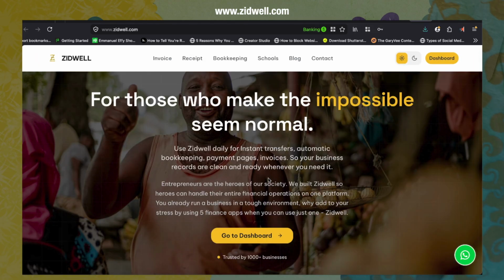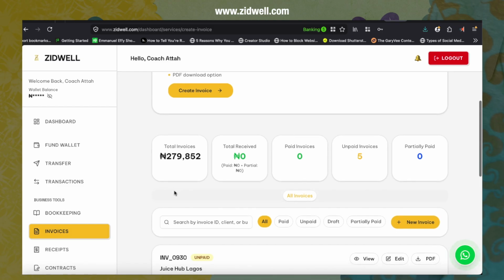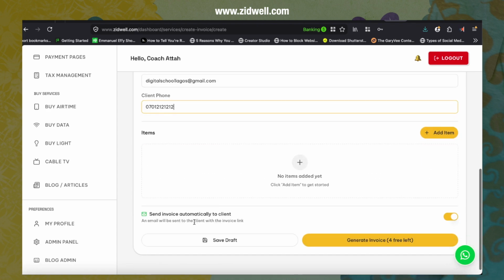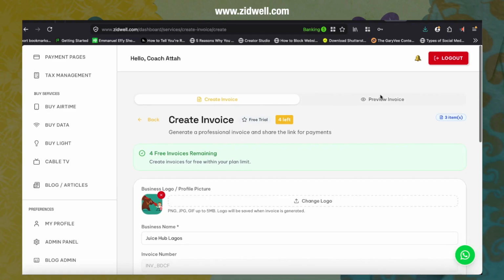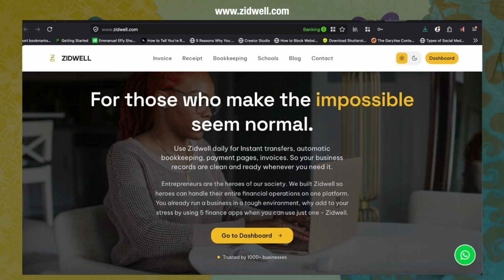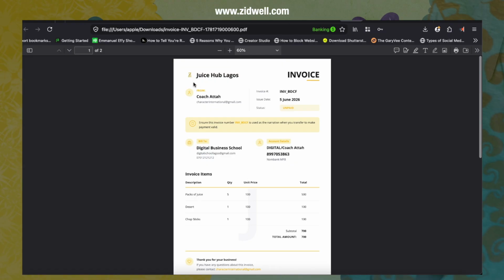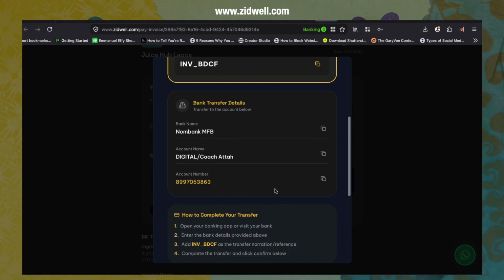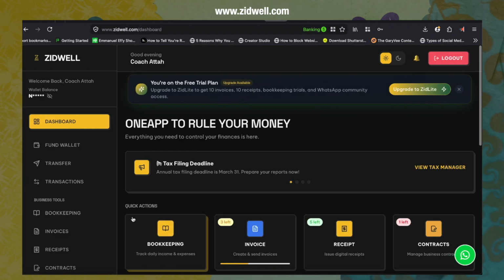How to Create Professional Invoices for Your Business | Step-by-Step Tutorial + Free Tool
In this video, we show you how to create professional invoices for your business using Zidwell's free invoicing tool.

Whether you're a freelancer, side hustler, consultant, agency owner or small business owner, sending invoices instead of simply pasting your account number on WhatsApp helps you look more professional and keeps your financial records organized.

In this step-by-step tutorial, you'll learn:

✅ How to create an invoice
✅ How to customize your invoice
✅ How to share invoices with customers
✅ How to receive payments professionally
✅ How to keep better financial records
✅ Why invoices are important for tax filing, bank loans and investor opportunities

Zidwell helps freelancers, solopreneurs and side hustlers move from financial chaos to clarity with business banking and bookkeeping tools that work together.